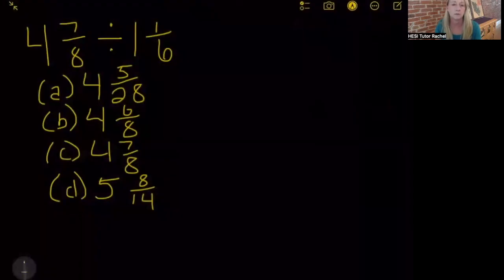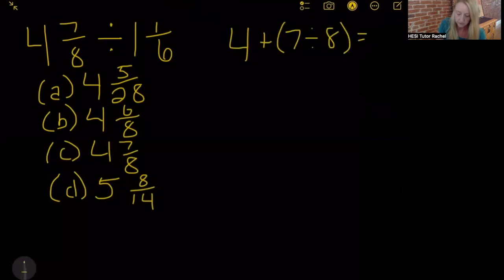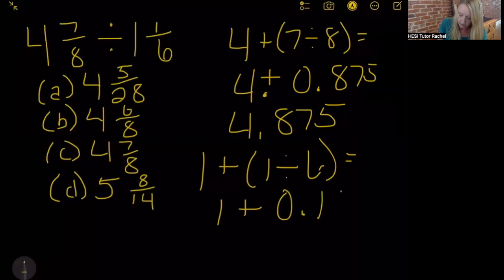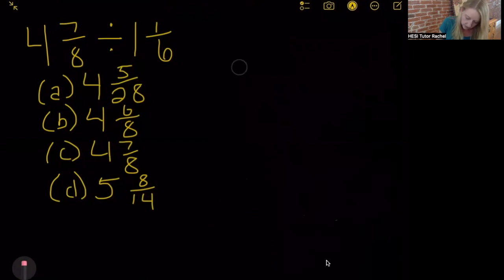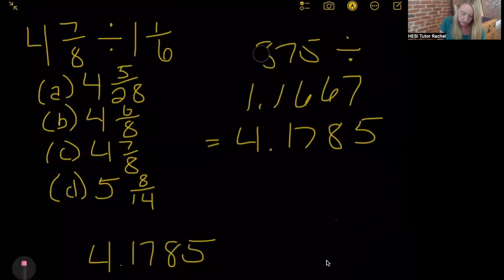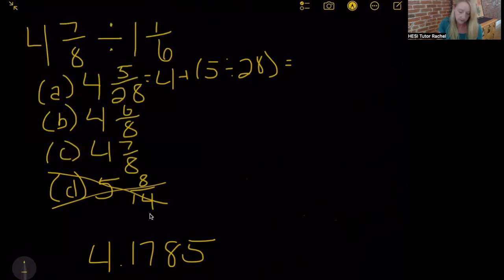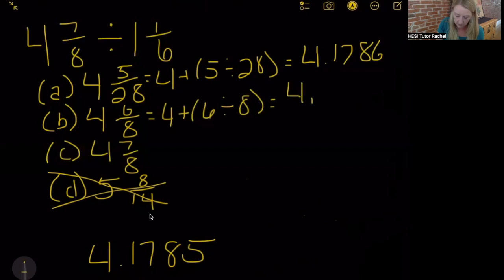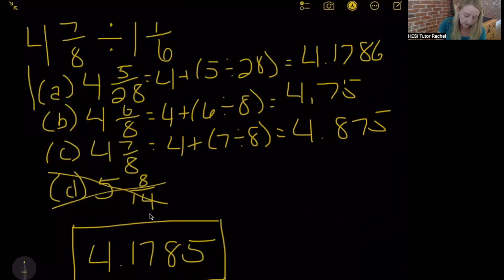HESI Math Fractions Part 4 Division Example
This video is about HESI Math Fractions Part 4 Division Example